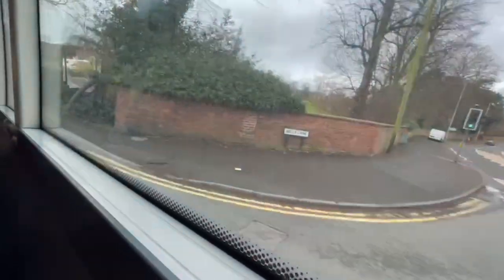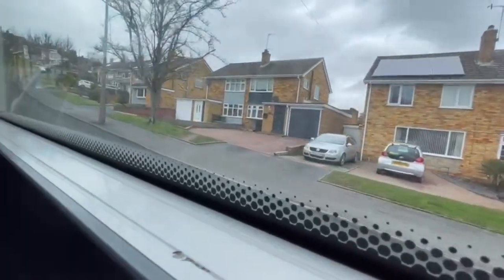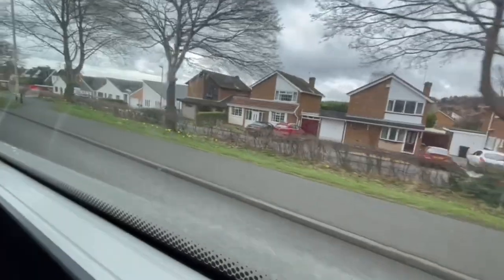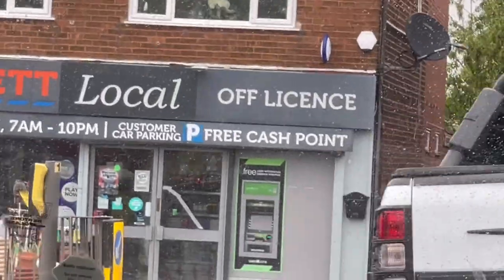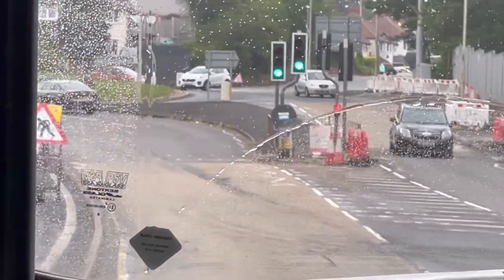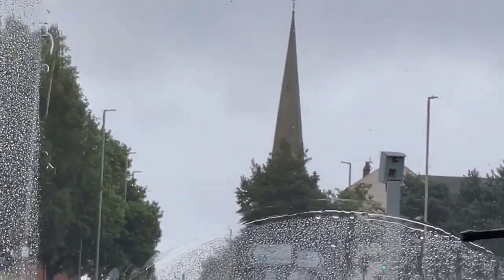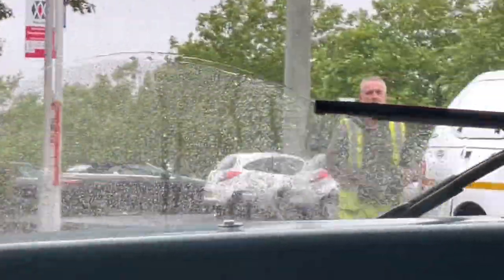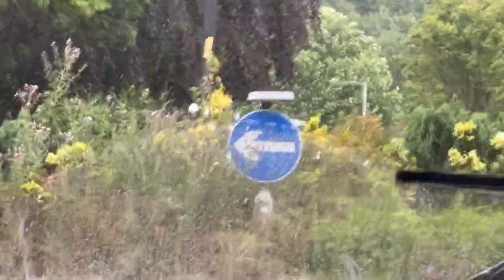226A Merry Hill-Wordsley-Ashwood Park-Kingswinford-Russell’s Hall Hospital-Dudley